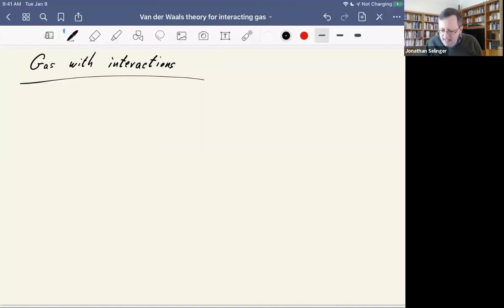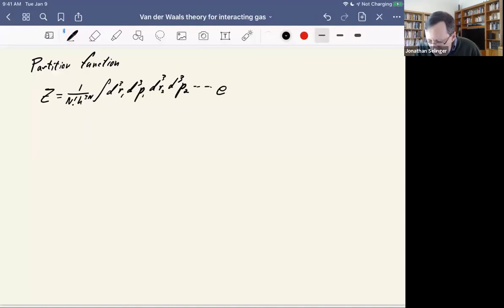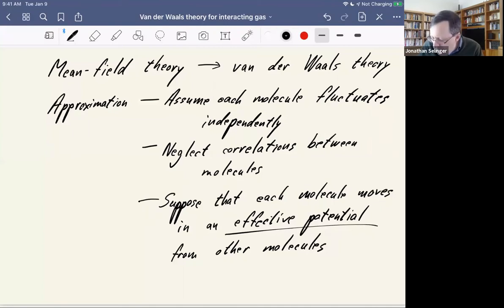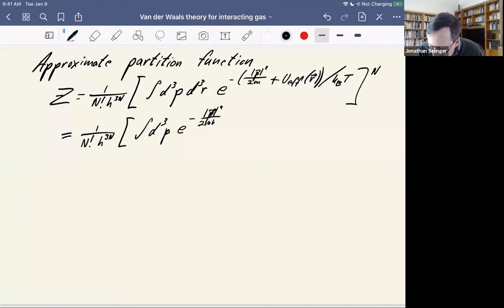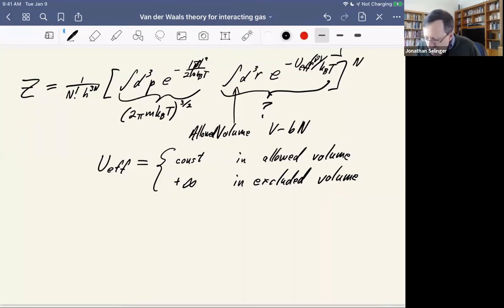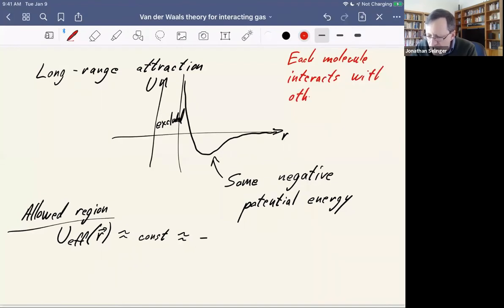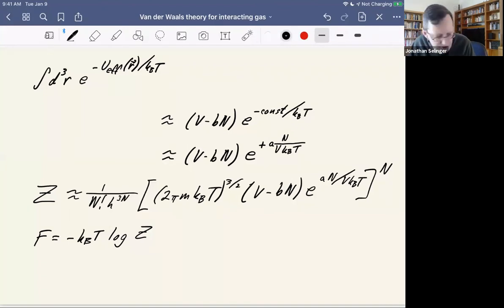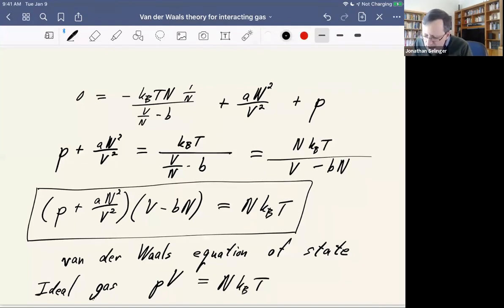2020 09 18 Van der Waals theory for interacting gas